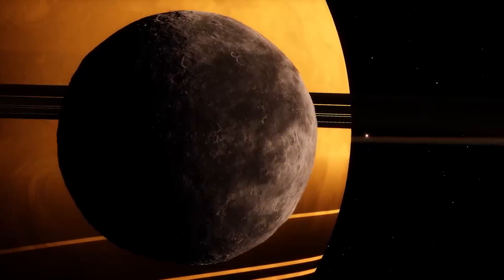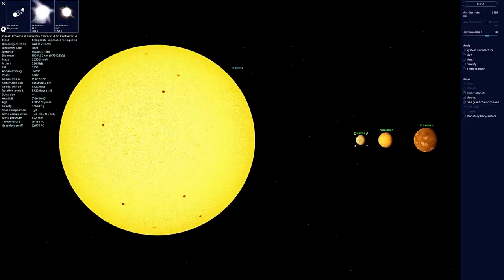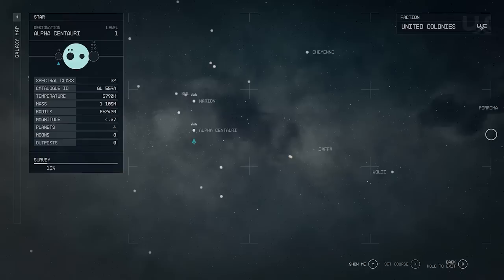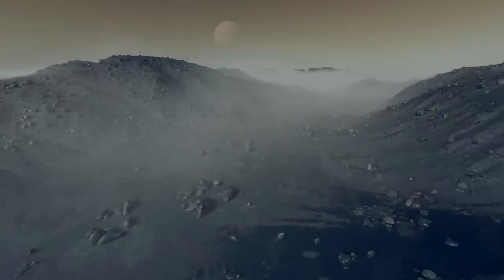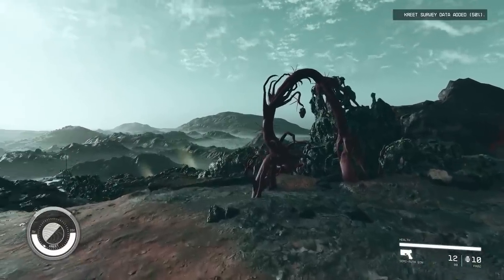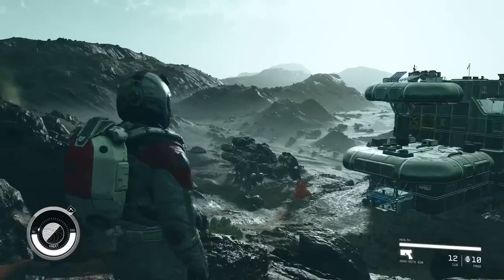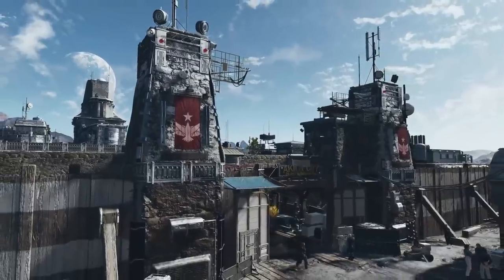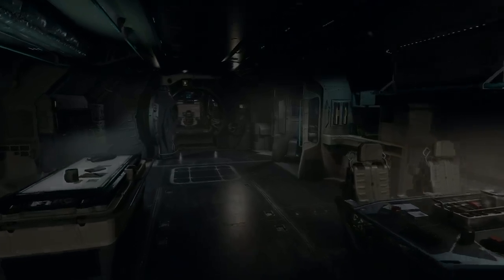Starfield's Planets - Player Concerns MIGHT Be Wrong?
There's a lot of concern out there on whether Starfield's planets will be boring.  Here's why I don't think that's going to be an issue.  It's also interesting to see that Starfield's star systems do not match real world ones